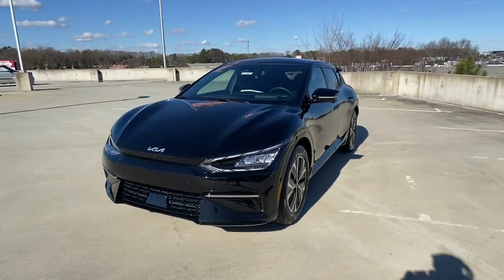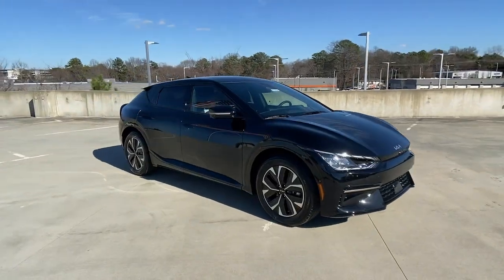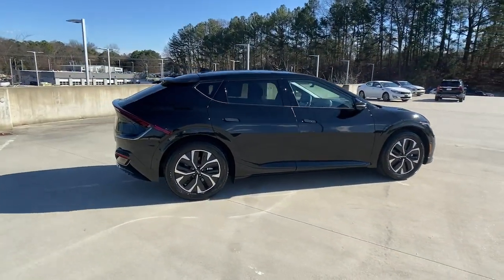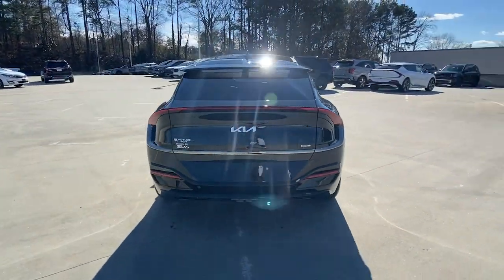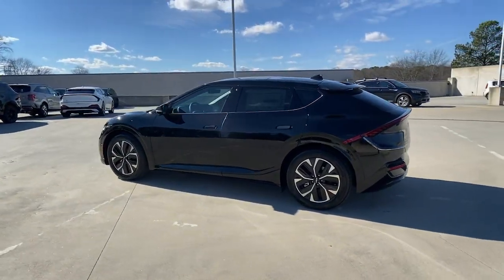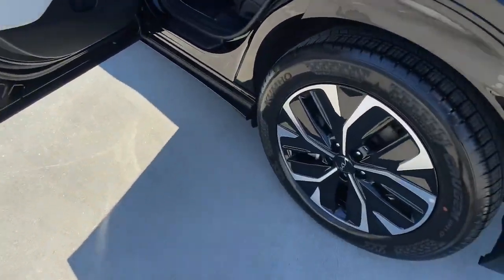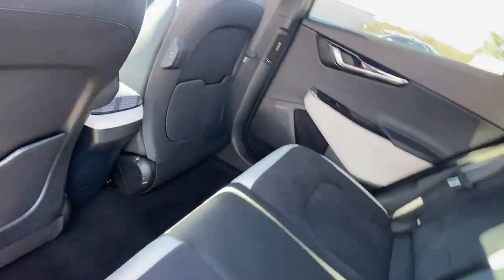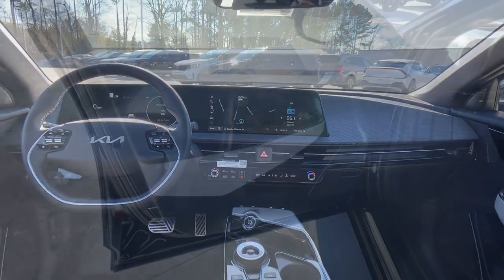2023 Kia EV6 Chamblee, Sandy Springs, Brookhaven, Norcross, Atlanta, GA 611402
Aurora Black Pearl New 2023 Kia EV6 GT-Line available in Chamblee, Georgia at Ed Voyles Kia of Chamblee. Servicing the Sandy Springs, Brookhaven, Norcross, Atlanta, GA area.

Wheels: 7.5J x 19 Black Painted Alloy,Galvanized Steel/Aluminum Panels,LED Brakelights,Headlights-Automatic Highbeams,Wing Spoiler,Deep Tinted Glass,Tire Mobility Kit,Body-Colored Rear Bumper w/Black Rub Strip/Fascia Accent and Chrome Bumper Insert,Tires: 235/55R19,Rain Detecting Variable Intermittent Wipers,Express Open/Close Sliding And Tilting Glass 1st Row Sunroof w/Power Sunshade,Power Liftgate Rear Cargo Access,Clearcoat Paint,Body-Colored Front Bumper w/Black Rub Strip/Fascia Accent,Auto On/Off Aero-Composite Led Low/High Beam Daytime Running Auto High-Beam Headlamps w/Delay-Off,Black Side Windows Trim and Black Rear Window Trim,Black Bodyside Moldings  Chrome Bodyside Insert and Body-Colored Wheel Well Trim,Laminated Glass,Black Grille,Perimeter/Approach Lights,Fixed Rear Window w/Defroster,Black Power Heated Side Mirrors w/Power Folding and Turn Signal Indicator,Tailgate/Rear Door Lock Included w/Power Door Locks,Body-Colored Door Handles,Full Cloth Headliner,2 Seatback Storage Pockets,Perimeter Alarm,Redundant Digital Speedometer,Illuminated Glove Box,Trip Computer,Power 1st Row Windows w/Driver And Passenger 1-Touch Up/Down,FOB Controls -inc: Cargo Access and Remote Engine Start,Partial Floor Console w/Covered Storage  2 12V DC Power Outlets and 1 120V AC Power Outlet,Delayed Accessory Power,Carpet Floor Trim,Sport Leatherette Steering Wheel,Gauges -inc: Speedometer  Odometer  Traction Battery Level  Power/Regen  Trip Odometer and Trip Computer,Kia Connect - Stolen Vehicle Recovery Tracker System,Radio: Meridian Premium Audio System -inc: 12.3 display  AVN 5.0 navigation system  14 speakers  sub-woofer and external amplifier  Android Auto and Apple CarPlay capability  HD radio  SiriusXM  Bluetooth hands-free w/voice recognition  Telematics Mobile Unit (TMU)  1 front media port  2 front USB ports and Wi-Fi hotspot,Memory Settings -inc: Door Mirrors,Radio w/Seek-Scan  Clock  Speed Compensated Volume Control and Steering Wheel Controls,Integrated Roof Antenna,HomeLink Garage Door Transmitter,Full Carpet Floor Covering,Metal-Look Gear Shifter Material,Distance Pacing w/Traffic Stop-Go,Fade-To-Off Interior Lighting,60-40 Folding Bench Front Facing Manual Reclining Fold Forward Seatback Rear Seat,Front Map Lights,Heated & Ventilated Front Bucket Seats -inc: 8-way power-adjustable front seats w/2-way power lumbar support and driver Integrated Memory System (IMS),Day-Night Auto-Dimming Rearview Mirror,Power Rear Windows and Fixed 3rd Row Windows,Cargo Space Lights,Cargo Area Concealed Storage,Voice Activated Dual Zone Front Automatic Air Conditioning,Driver And Passenger Visor Vanity Mirrors w/Driver And Passenger Illumination  Driver And Passenger Auxiliary Mirror,Front Center Armrest and Rear Center Armrest,Head-Up Display,Driver Foot Rest,Immobilizer,Manual Adjustable Front Head Restraints and Manual Adjustable Rear Head Restraints,Passenger Seat,Outside Temp Gauge,Power Door Locks w/Autolock Feature,Driver Seat,Cargo Features -inc: Tire Mobility Kit,HVAC -inc: Underseat Ducts and Headliner/Pillar Ducts,2 12V DC Power Outlets,Front Cupholder,Smart Device Remote Engine Start,2 LCD Monitors In The Front,Rear Cupholder,Trunk/Hatch Auto-Latch,2 12V DC Power Outlets and 1 120V AC Power Outlet,Interior Trim -inc: Metal-Look/Piano Black Instrument Panel Insert  Metal-Look/Piano Black Door Panel Insert  Metal-Look/Piano Black Console Insert and Metal-Look Interior Accents,Remote Keyless Entry w/Integrated Key Transmitter  Illuminated Entry  Illuminated Ignition Switch and Panic Button,Proximity Key For Doors And Push Button Start,Valet Function,Manual Tilt/Telescoping Steering Column,Air Filtration,Digital Appearance,Remote Releases -Inc: Proximity Cargo Access and Power Charge Port Door,Vegan Leather Seat Trim,Cruise Control w/Steering Wheel Controls,Instrument Panel Covered Bin  Driver / Passenger And Rear Door Bins,Gas-Pressurized Shock Absorbers,Electric Power-Assist Speed-Sensing Steering,Engine: 168KW 225HP TQ Electric,Rear-Wheel Drive,Multi-Link Rear Suspension w/Coil Springs,Axle Ratio: 10.650,Transmission w/Driver Selectable Mode,60-Amp/Hr Maintenance-Free Battery